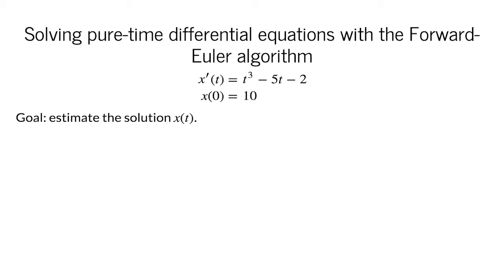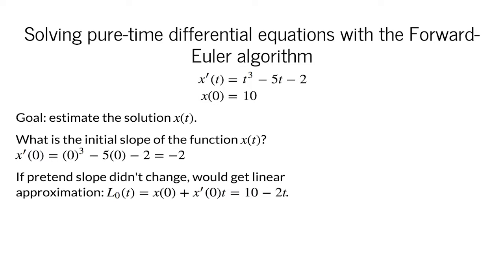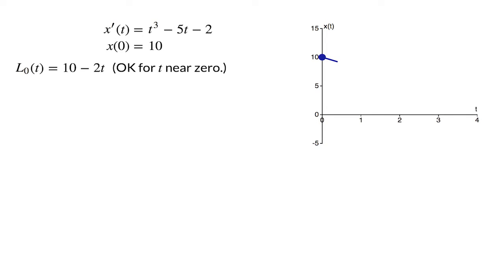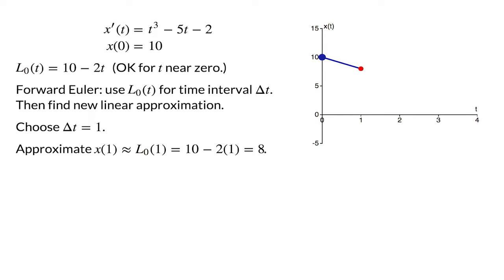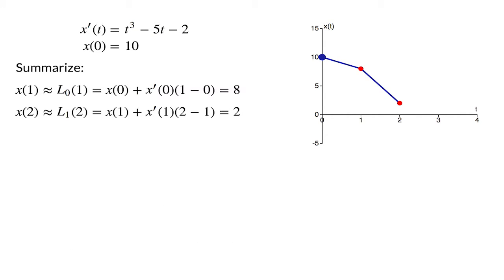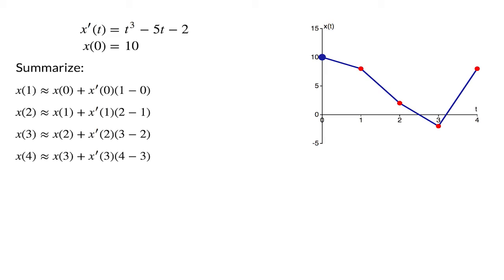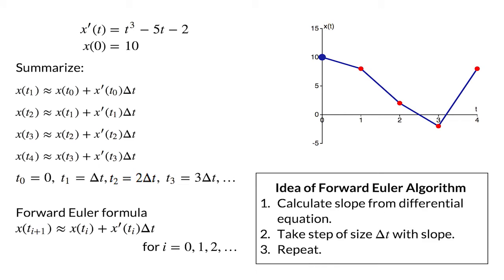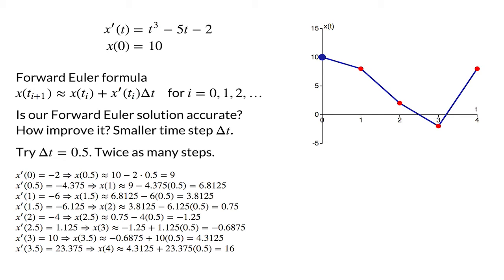Solving pure-time differential equations with the Forward-Euler algorithm